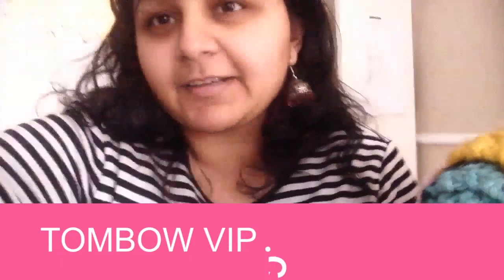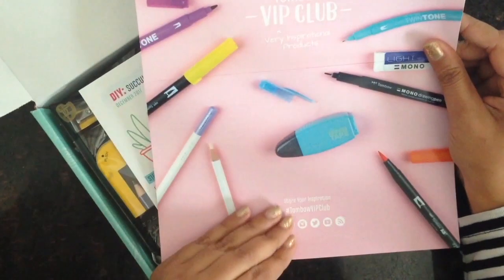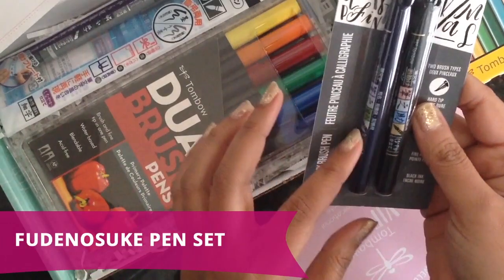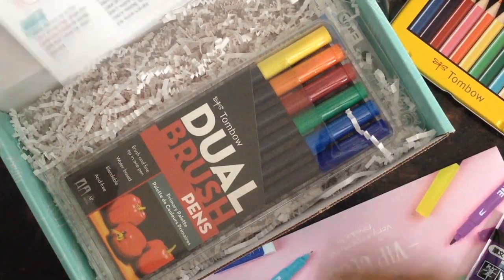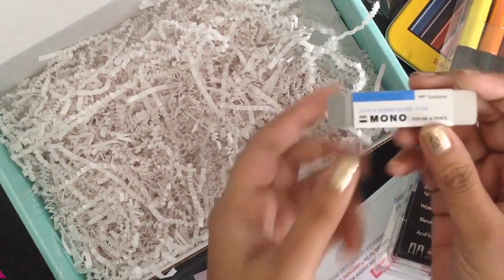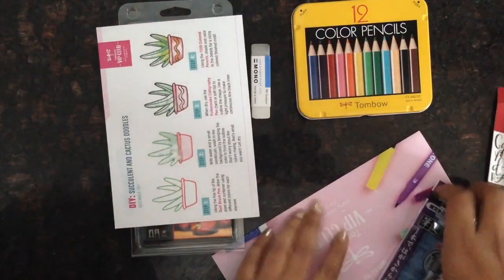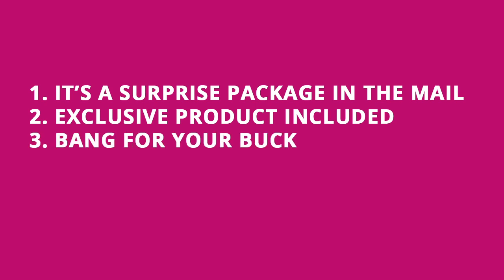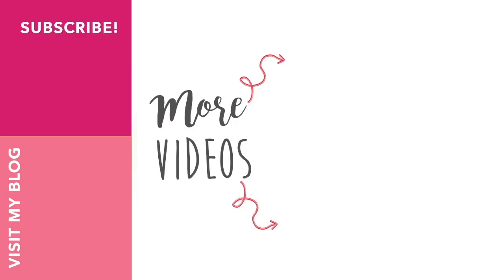Unbox with me- Tombow VIP box, December 2017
Hello friends! December box sneak peek! I'm unboxing the new Tombow VIP Club box and you can see what is included in this box.

Sign up for this box ends December 14th, so hurry!
WATCH ALL OF MY TOMBOW DUAL BRUSH PEN TUTORIALS

MY FAVORITE ART SUPPLIES:

I am part of the Tombow USA design team and thus was able to receive this product earlier! My review though is unbiased and this is not a sponsored post.